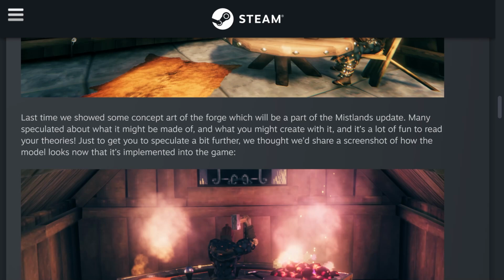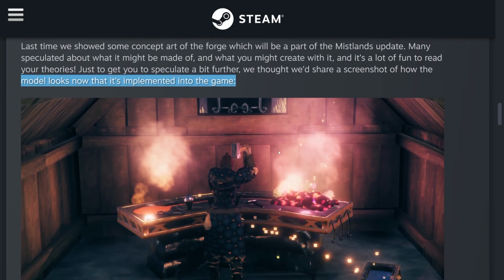New MISTLANDS Forge Work Station & Upgrade Cooler - Valheim Sneak Peek News Update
Comparison of Mistlands forge concept art & actual in game version.